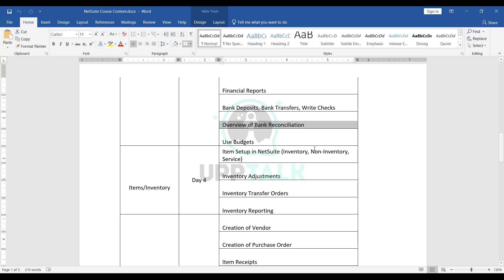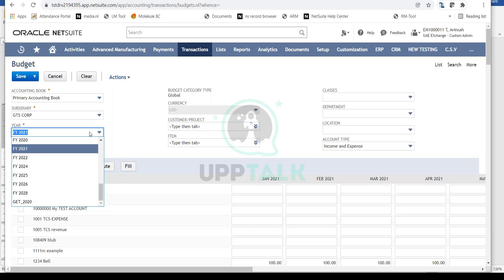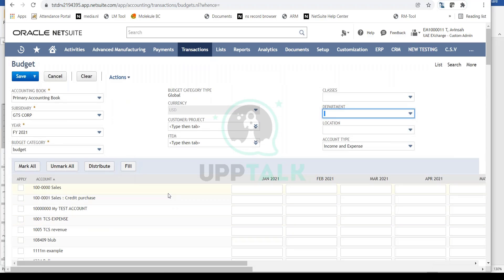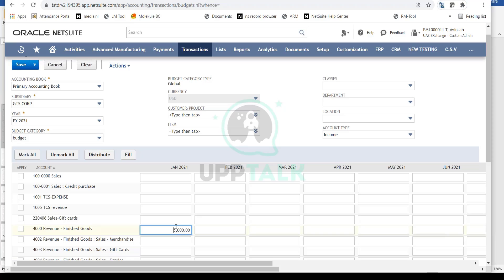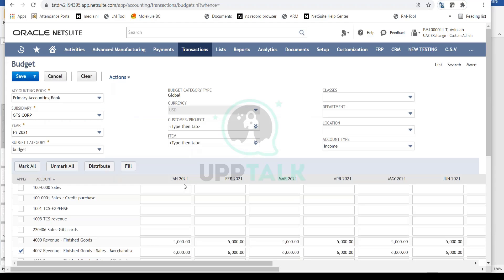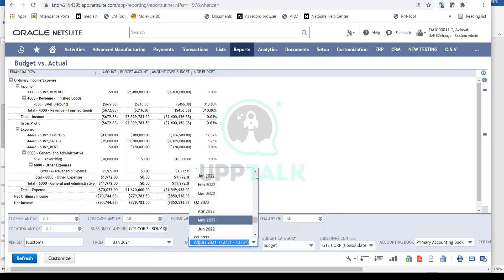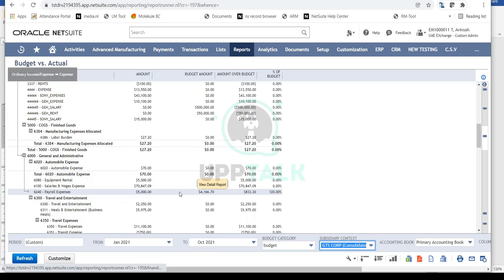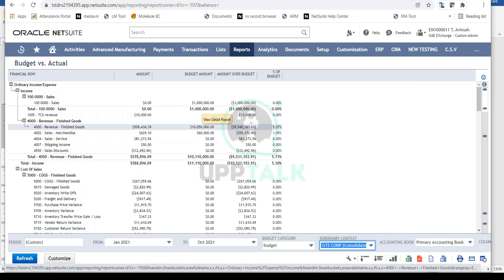NetSuite Tutorial | Netsuite Training Videos | NetSuite Online Course | Netsuite Classes | Upptalk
In this video you will know about Use Budgets of Financials in NetSuite.